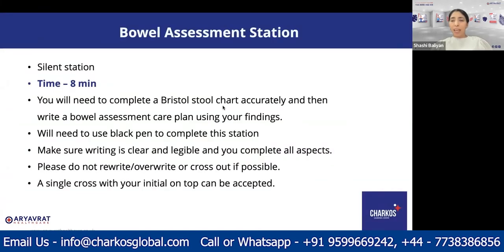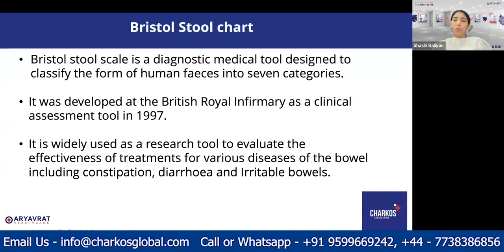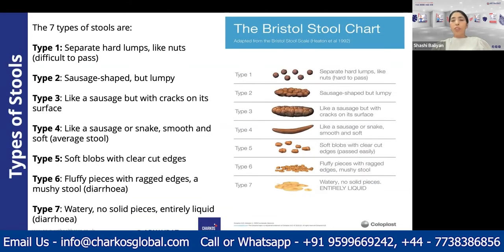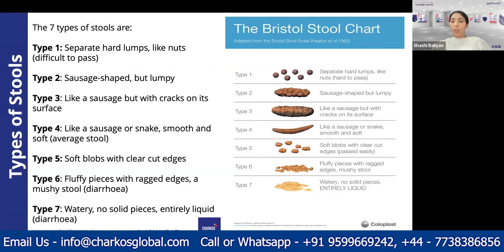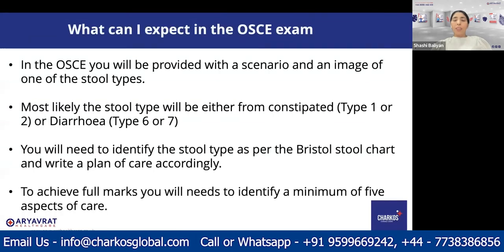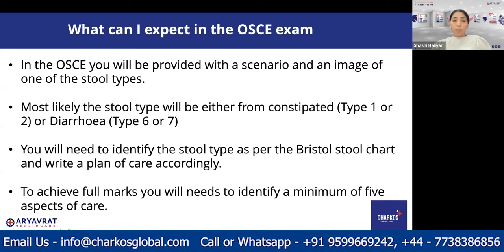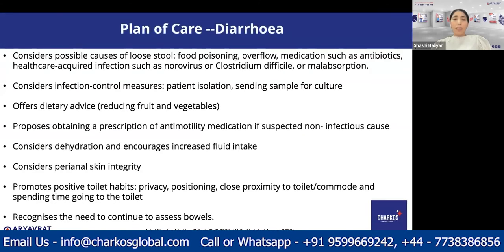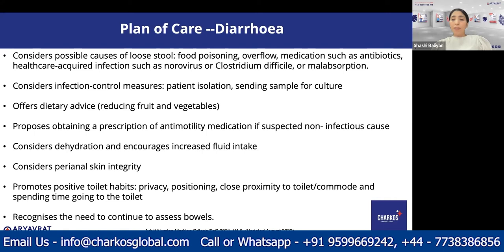New NMC TOC 2022 - Bowel Assessment